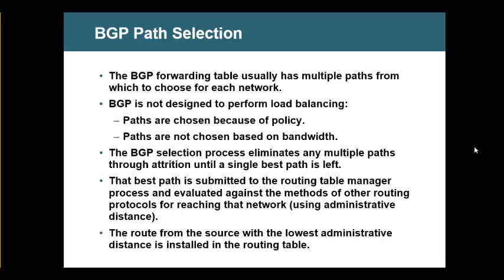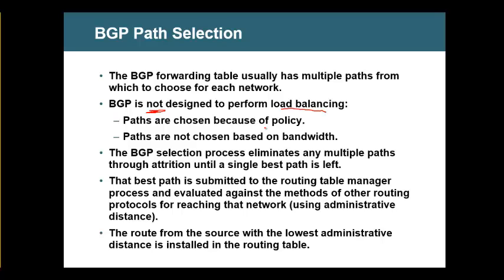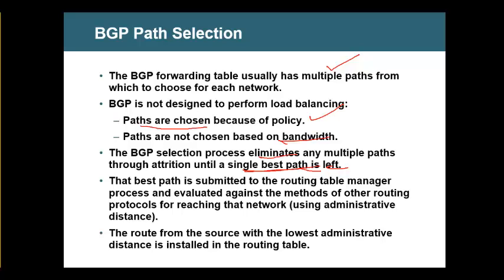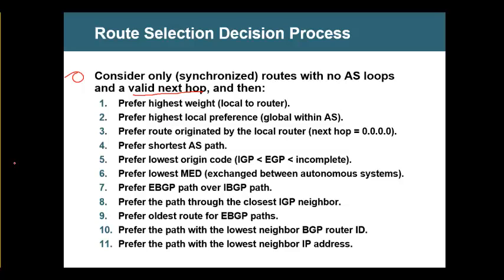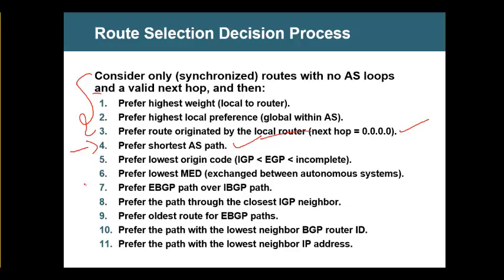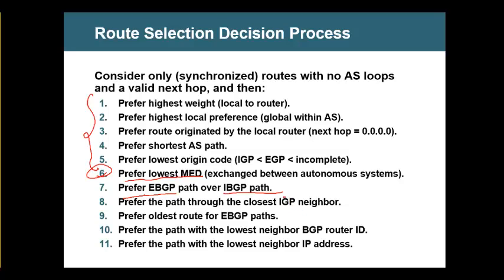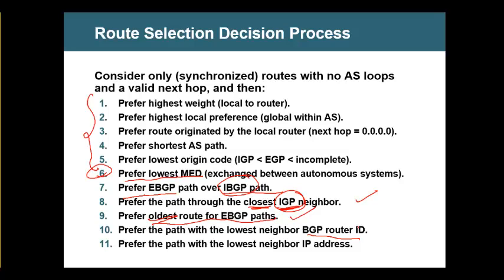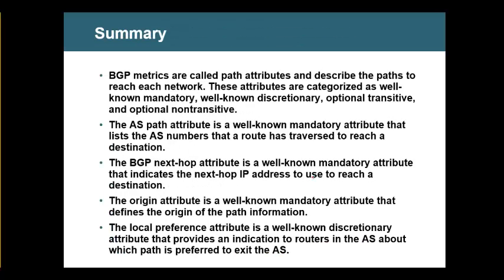BGP Part 15 also BGP Part 10 new